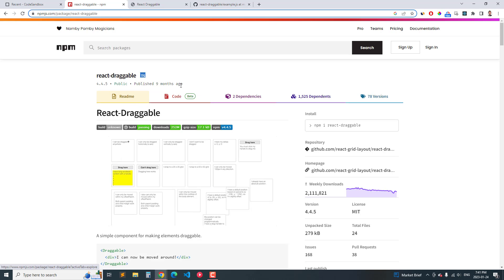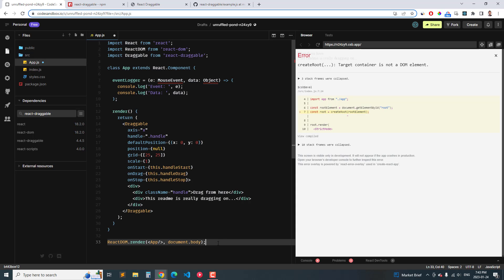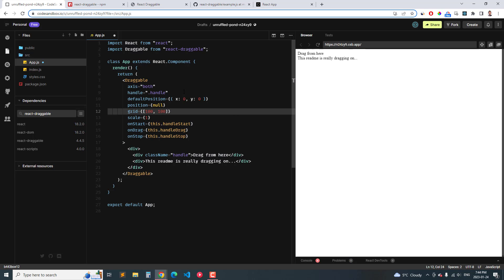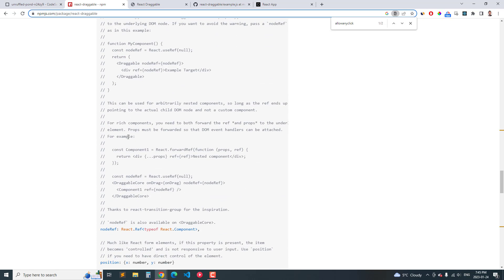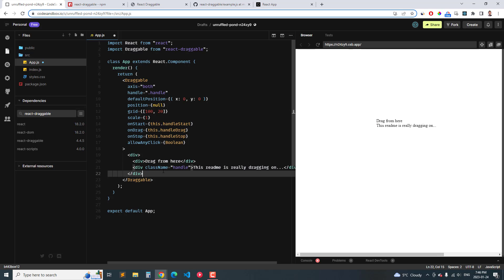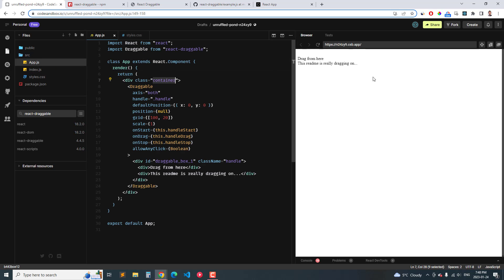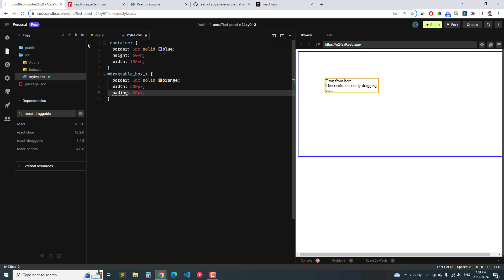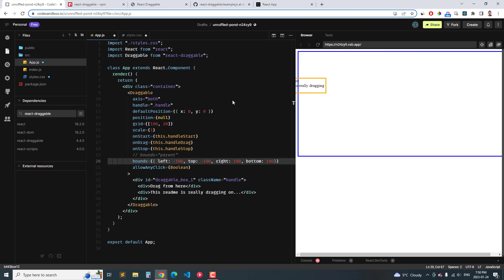Create draggable elements in React.js Tutorial - react-draggable NPM package guide